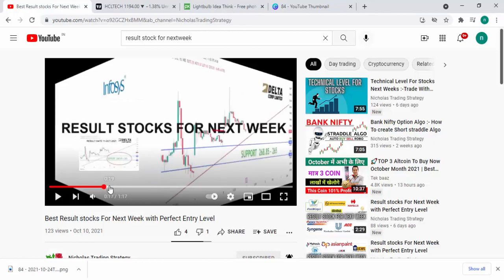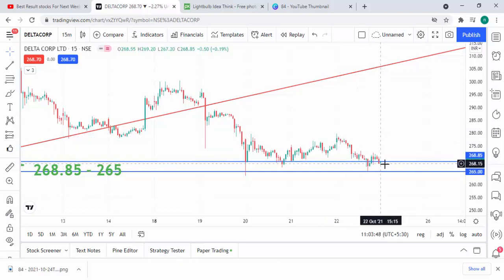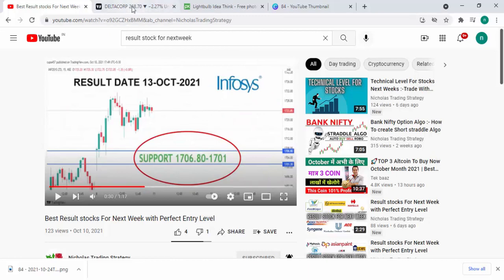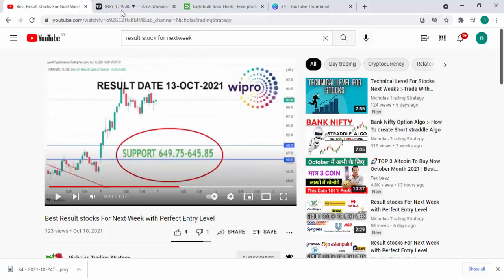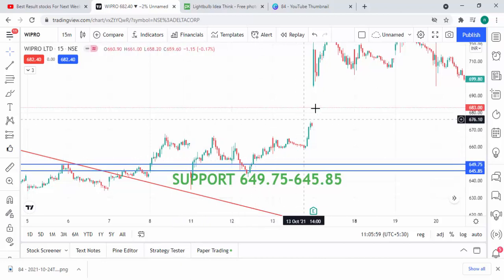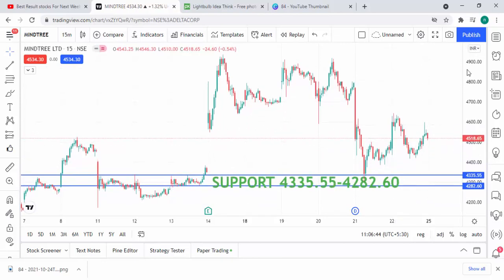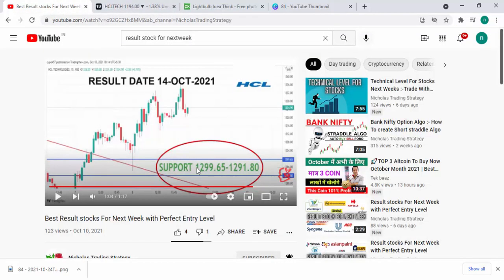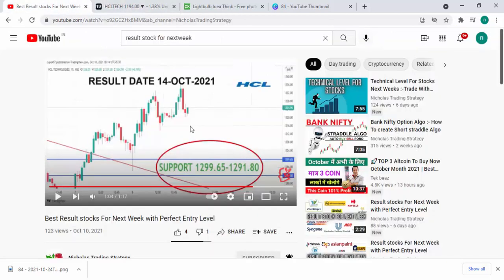How To Trade With Result Stocks :- Simple Explanation